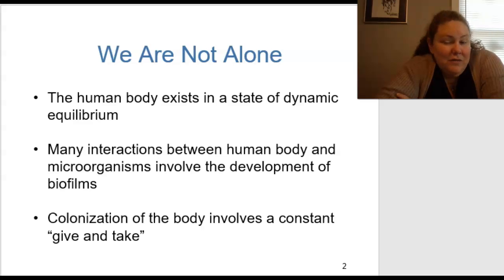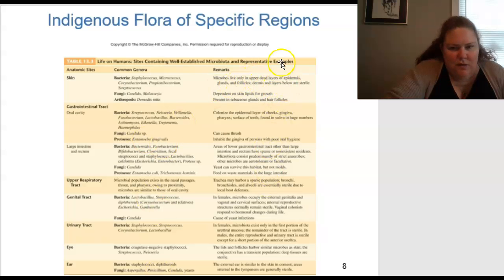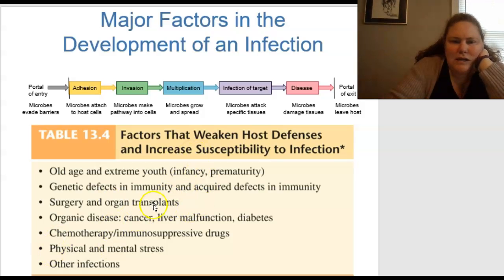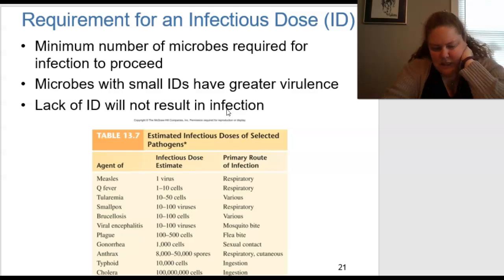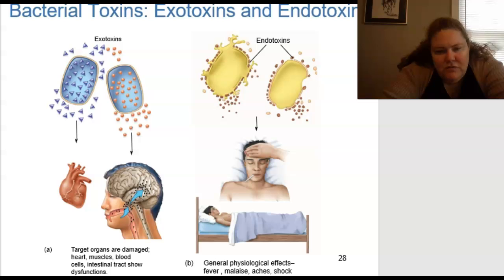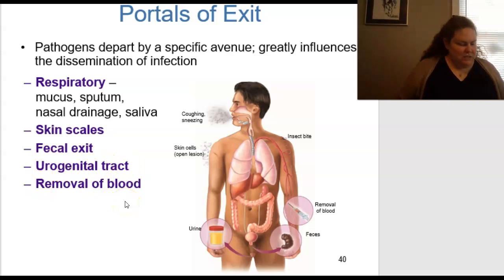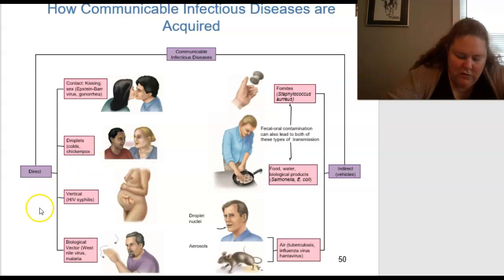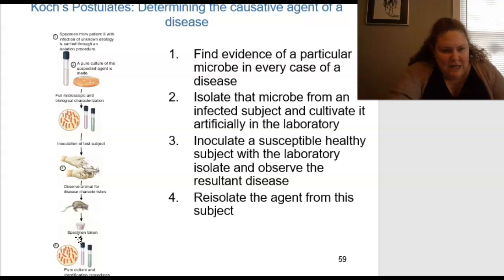Baker Microbiology Chapter 13 infection, disease and epidemi